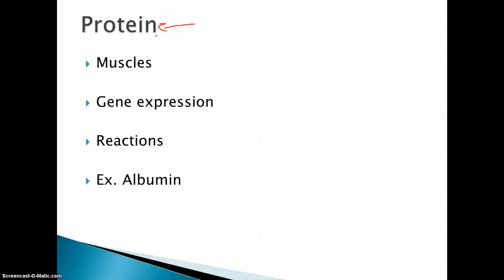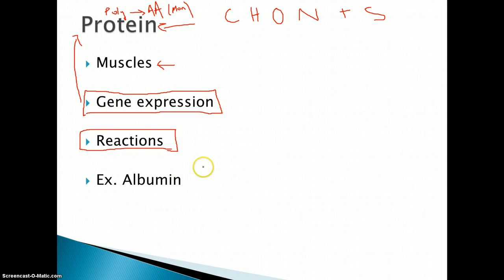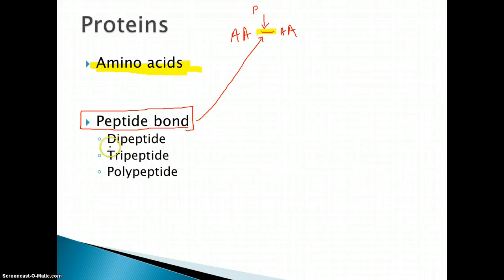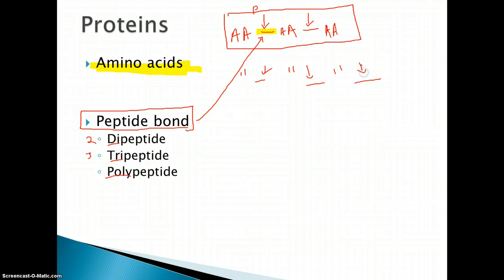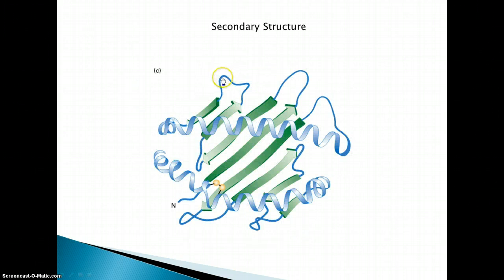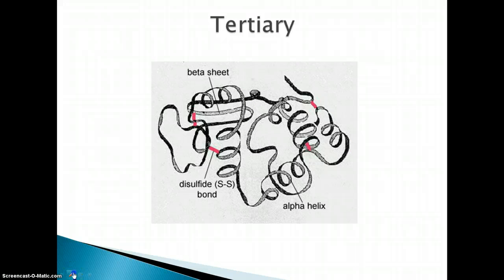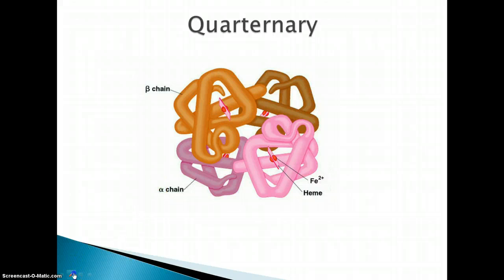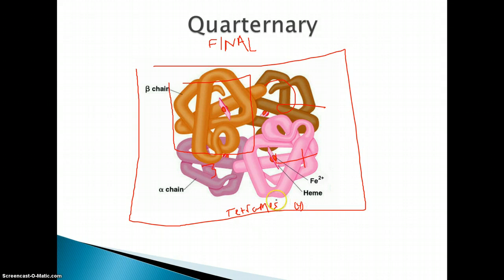Proteins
This video covers what proteins are, what amino acids are, how proteins are held together, and the four stages of a protein. This video goes into depth with diagrams and examples.